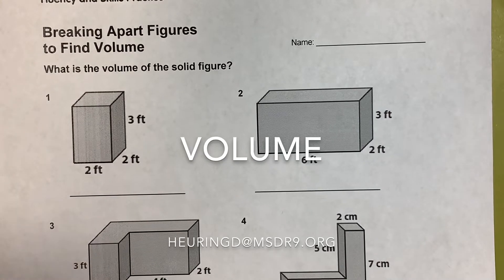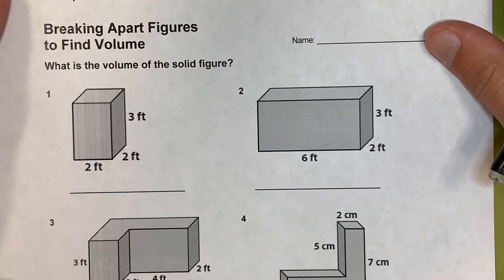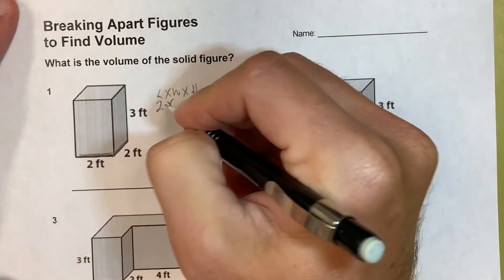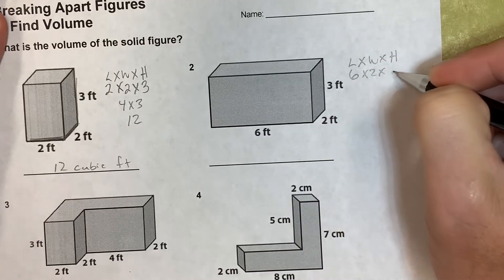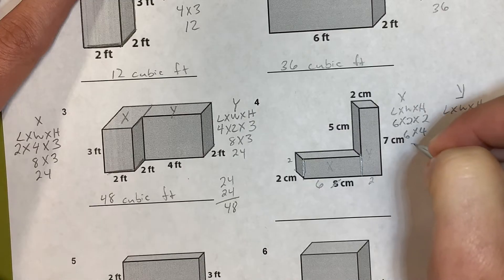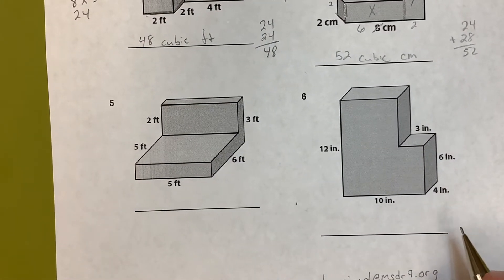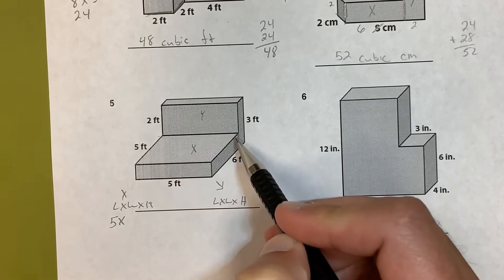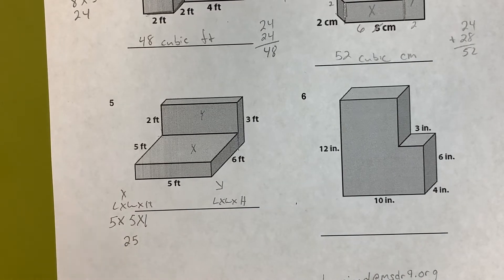5th Grade - Volume of Composite Figures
5th Grade - Volume of Composite Figures